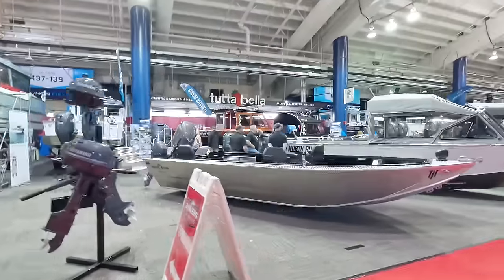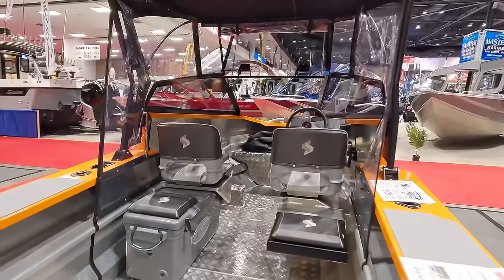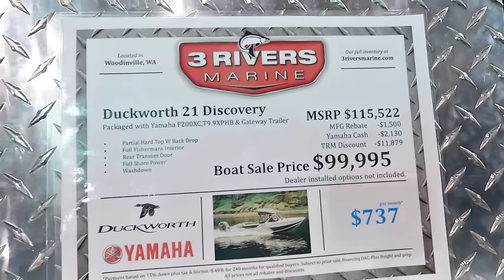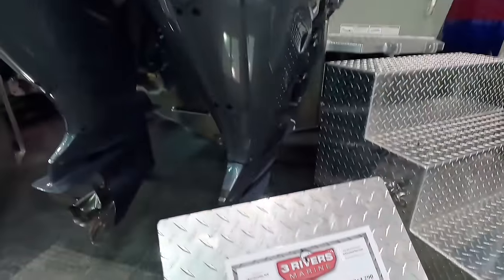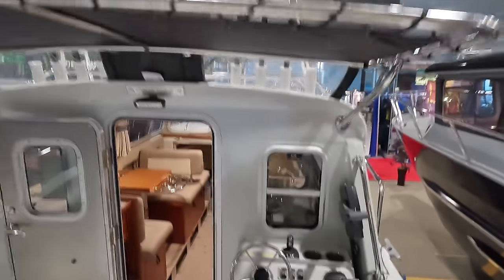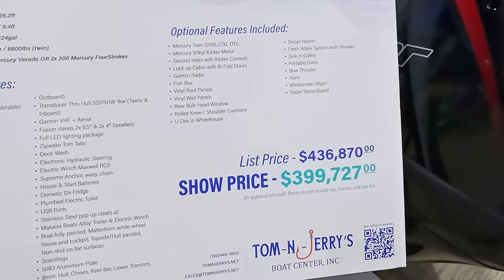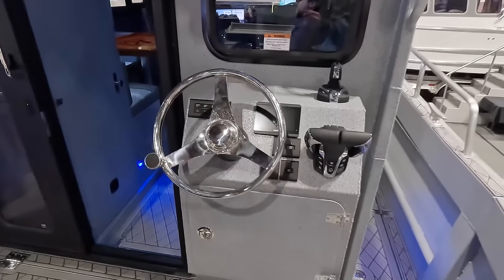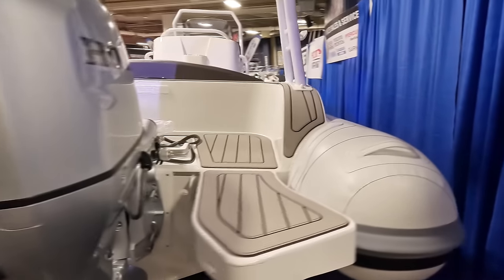2024 ALUMINUM BOATS! Big Seattle Boat Show!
A walk through the big Seattle Boat Show 2024!  Aluminum fishing boats only in this video for those of us who love these affordable fishing machines!